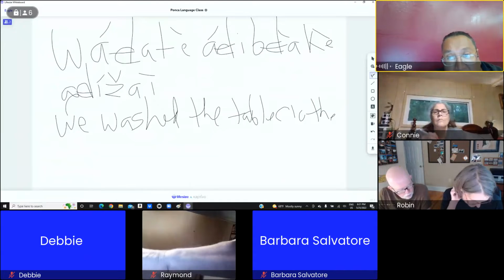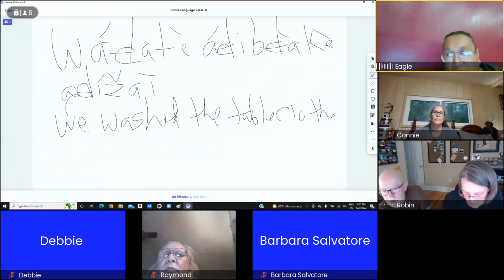Ponca Language Class 80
Ongoing classes to help enrich the Ponca language.
Ponca Language Class 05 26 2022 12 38 AM UTC